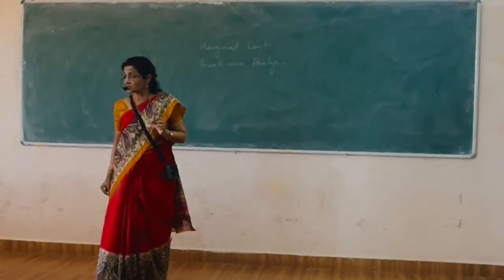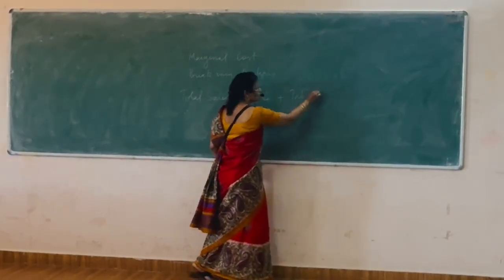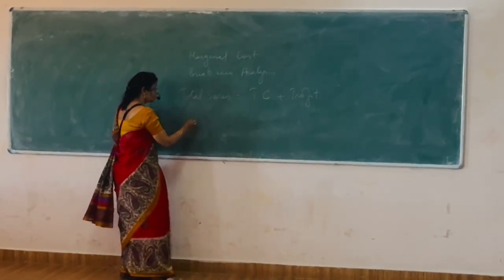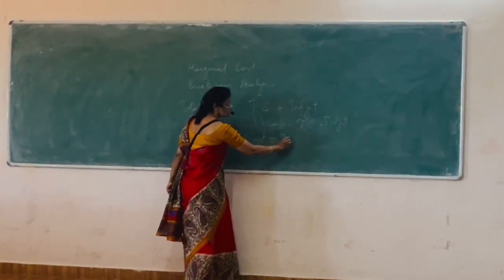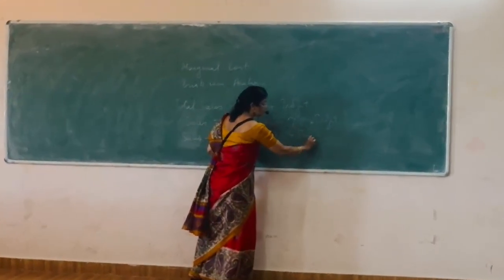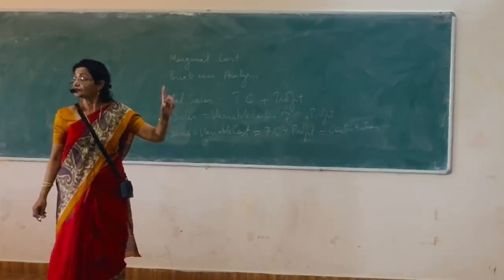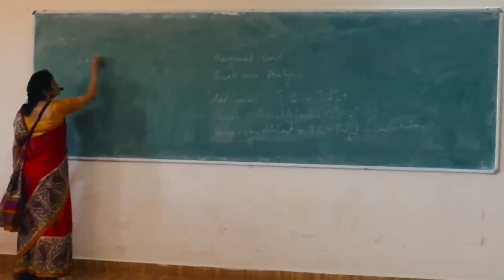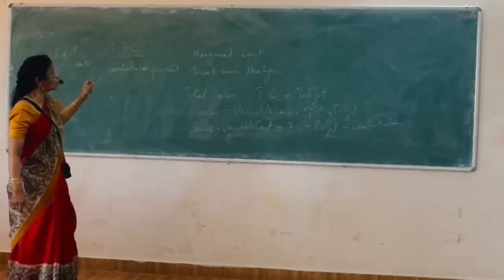Breakeven Analysis - Part I